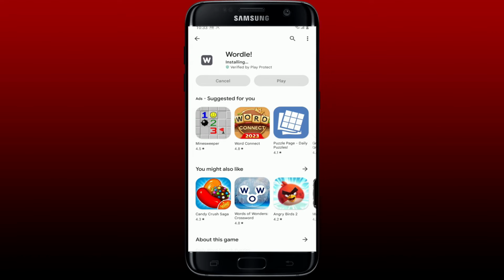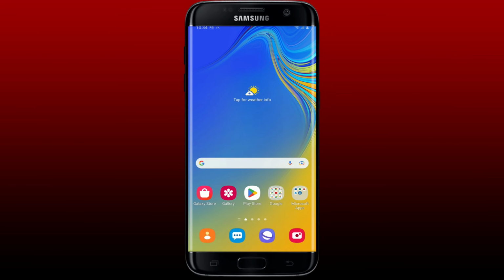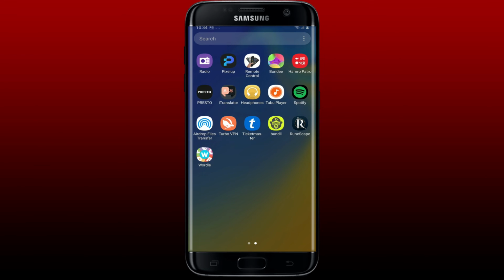How to Download/Install Wordle on Android Mobile Device 2023?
In this video, I'll show you how to download Wordle on your Android device so you can start playing the popular word game. Whether you're new to the game or need help getting it installed on your device, this step-by-step guide will help you download Wordle on Android with ease.